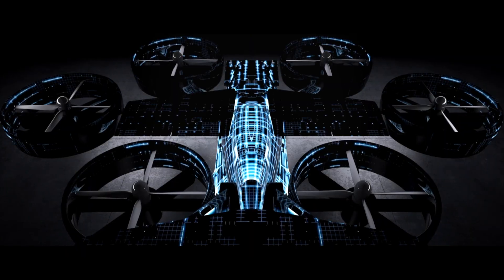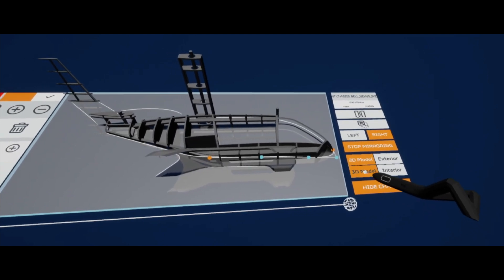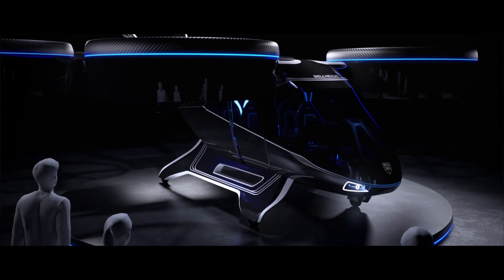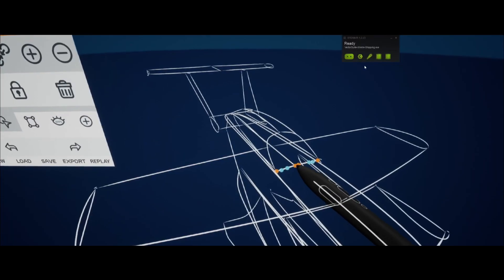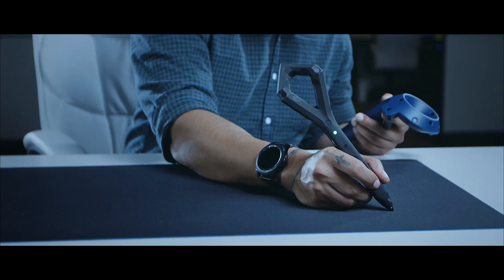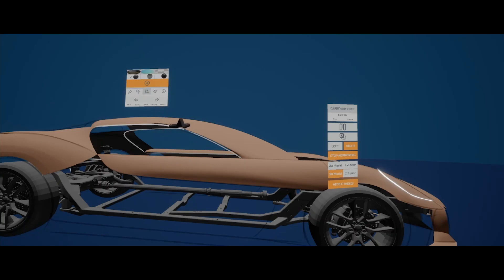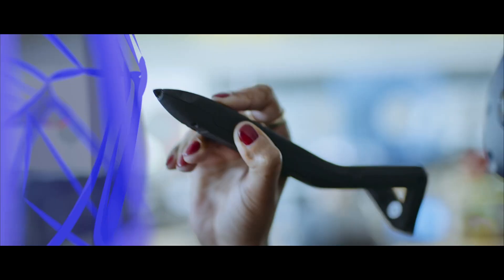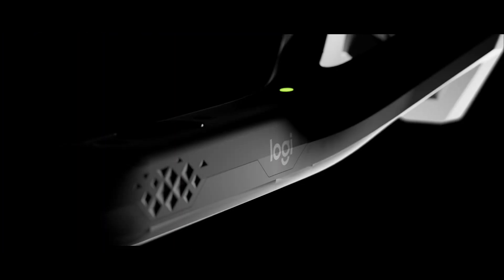Logitech VR Ink Pilot Edition Testimonial: Jeff Meisner, CEO, Sector 5 Digital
Sector 5 Digital (S5D) is an award-winning studio that leverages a unique blend of master creative, strategic insight and ludicrous technology to create brilliant experiences for enterprise clients like American Airlines, Bell (Textron), Galderma and IBM. Sector 5 Digital CEO, Jeff Meisner, and team share their experience using VR Ink Pilot Edition.